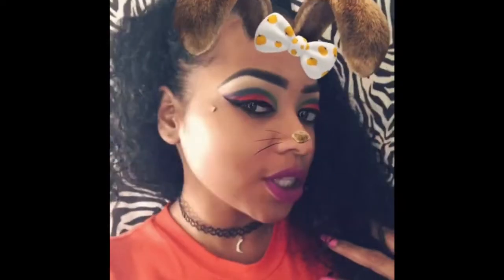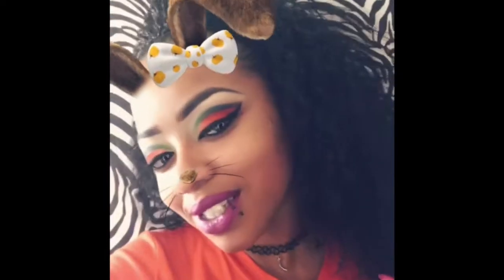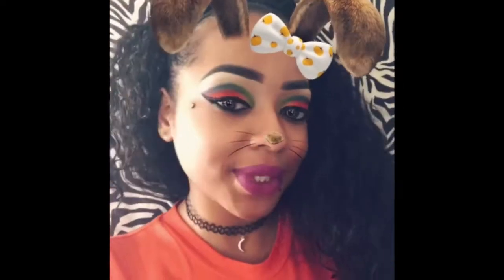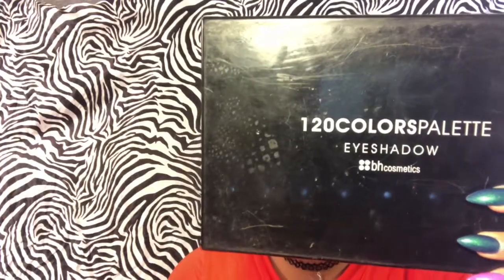Fun Colors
I will be doin a give away when I hit 1000 subscribers to show my gratitude thanks guys!!!